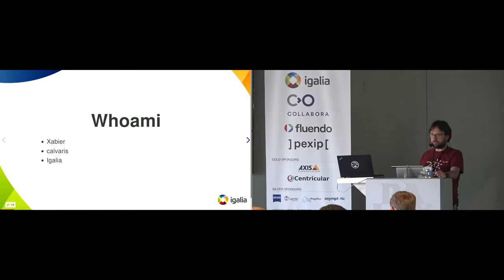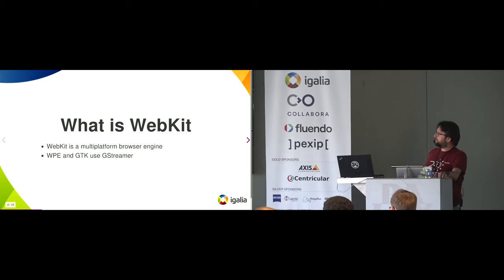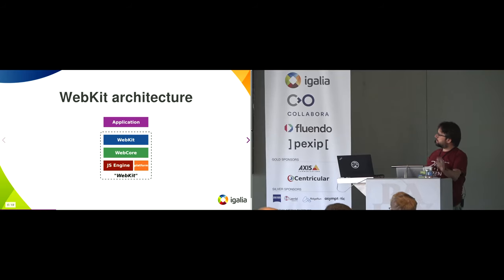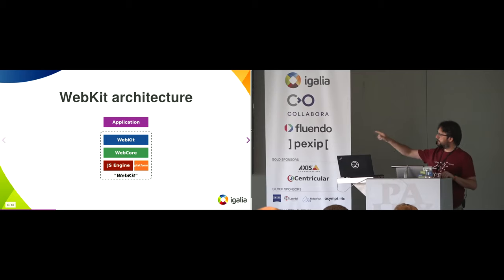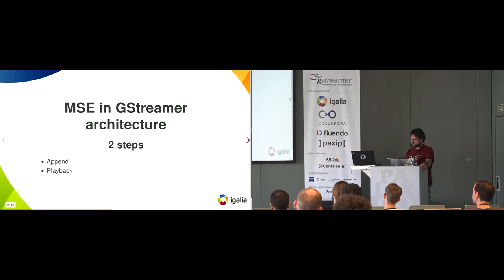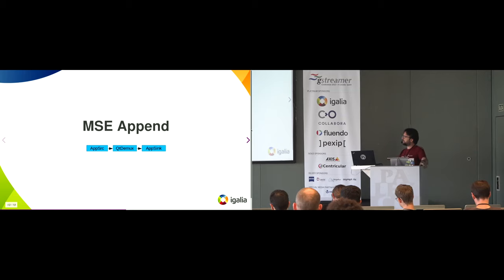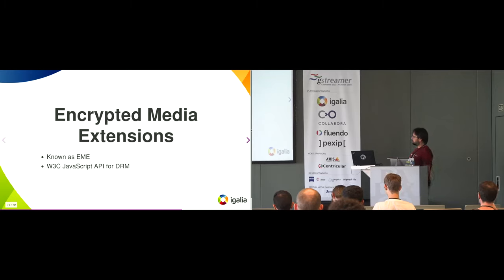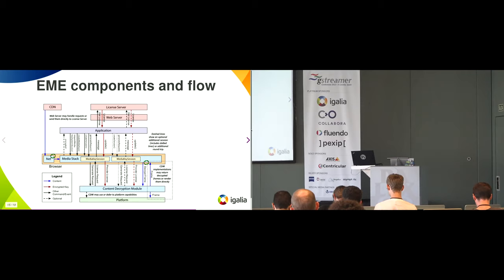MSE and EME on GStreamer based WebKit ports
Media Source and Encrypted Media Extensions are W3C JavaScript APIs for
multimedia playback on the web. They are widely used on the websites and apps of different streaming platforms for content delivery. In this talk we will
explain the architecture and status of the implementation of those two APIs in the GStreamer based ports for WebKit (mainly WPE and GTK).